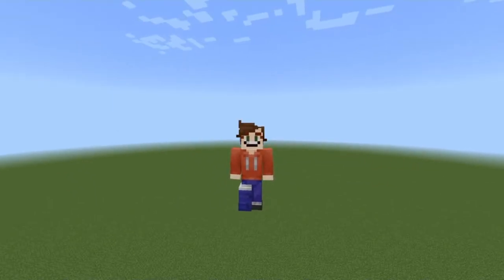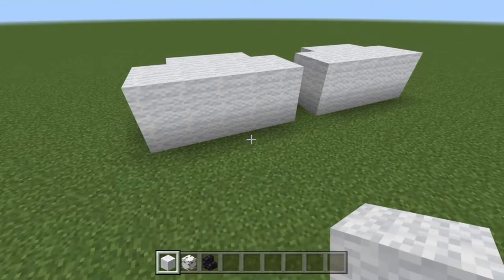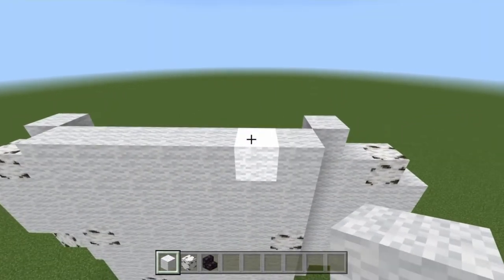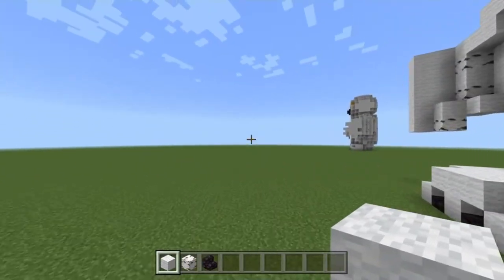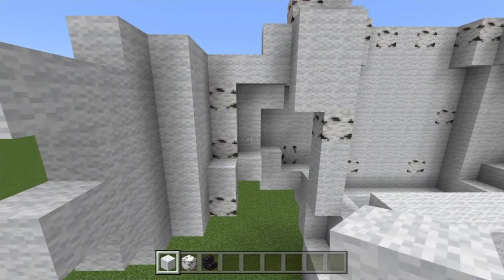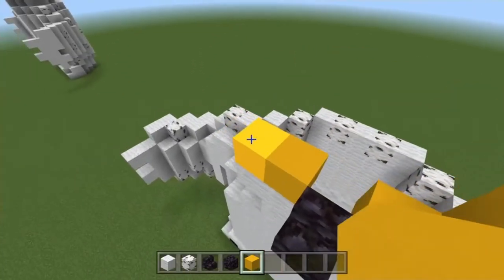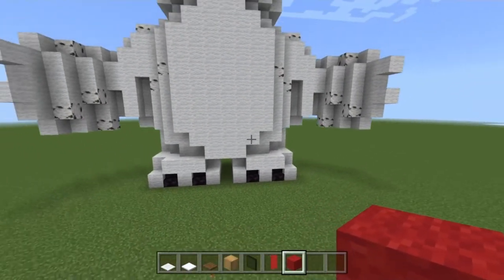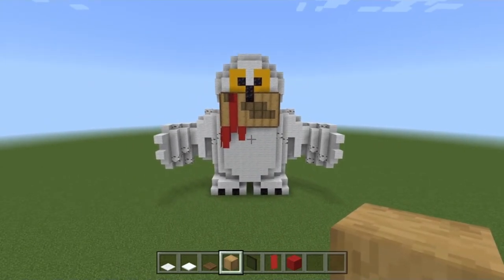How to build Hedwig from Harry Potter in Minecraft!!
Hello Wizards and Witches!! I hope you are all doing well! In todays class, I will be teaching you all how to build your very own Hedwig! Now then each witch and wizard must take very good care of their pets but should you struggle with keeping yours, ask your troubles away below! Let us begin!

Happy World Book Day to assassins!! ;D

Here is the materials list:

Top snow = any amount

White carpet = 9

Birch wood = 37

White Wool = 653

Yellow concrete = 10

Blackstone stairs = 6

Spruce trapdoors = 18

Blackstone = 2

Stripped oak wood = 23

Red wool = 7

Red banners = 8

Black stained glass panes = 10